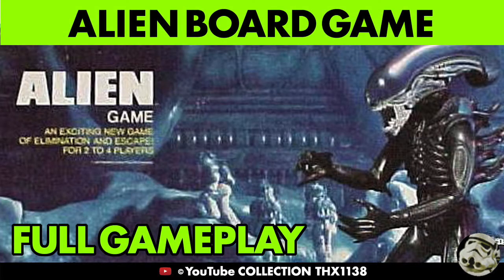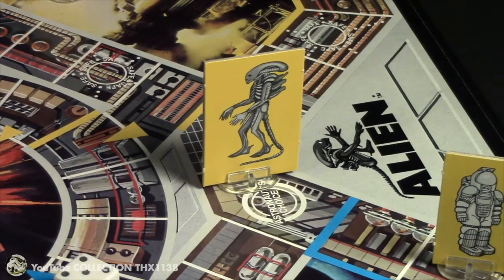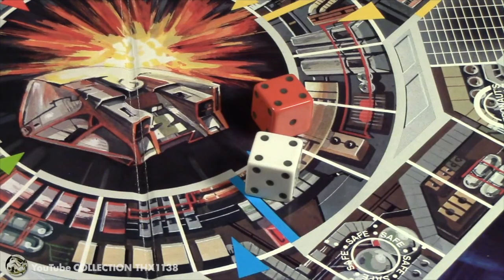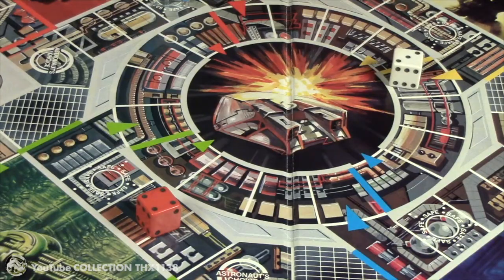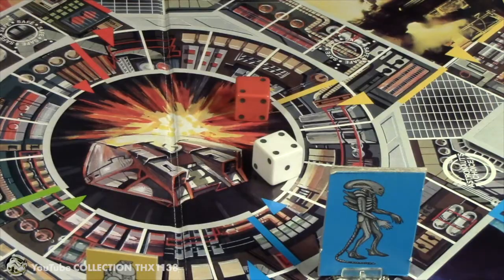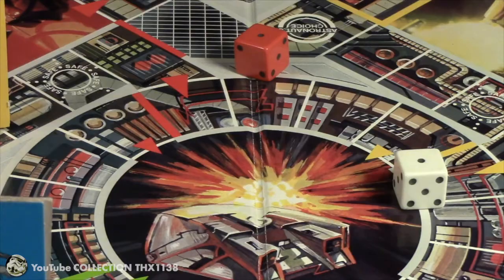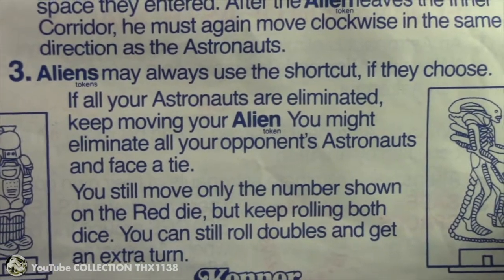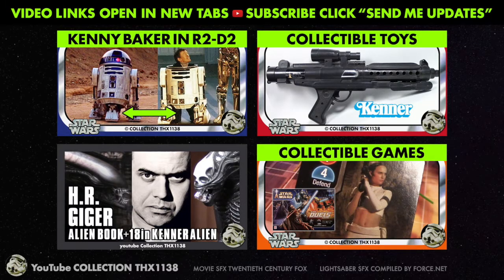KENNER ALIEN BOARD GAME Full Gameplay | Collection THX1138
This is the Gameplay video that goes along with my "KENNER ALIEN BOARD GAME How-to Play & 18" Kenner ALIEN & Box Art Trivia" video.

I got creative with "Continuity Errors" to explain mistakes while shooting nice footage. If I held boring wide shots then mistakes and oversights in gameplay demonstration wouldn't happen. But since I shoot wide shots then close-ups things slip thru the cracks. However it's also a good way to teach the game. I also get creative with the running commentary tying it into the movie. I also use sound effects from the movie ALIEN.

This is my 1979 Kenner ALIEN Board Game. A game of Elimination and Escape. I show trivia of the Kenner ALIEN logo in which they took the shape from H.R. Giger's ALIEN Art Design Book Egg Silo. I show my 18" Kenner ALIEN in box with a Sporting Goods price tag on it. They used the Kenner ALIEN on the box top.

I have title screens to aid in viewing details of the Board, Printed Rules, Movement of ALIEN and Astronaut Tokens, Special Astronaut spaces,  Deadly ALIEN Airshaft spaces & movement, ALIEN elimination of Astronauts, and a Link to my Full Gameplay video.

A fast-paced exciting space adventure game of Elimination and Escape based on the popular 1979 Twentieth Century Fox movie ALIEN. From the rules sheet & box: Aliens have invaded the spaceship Nostromo...they’re stalking the halls...they’re out to eliminate all the astronauts on board! Recreate the suspenseful terror of the new hit Space Thriller, ALIEN. Use luck and strategy to defend your astronauts from deadly ALIEN forces.

Object
Be the first player to get one of your three Astronaut tokens through the Spaceship Nostromo into the safety of the Space Shuttle Narcissus in the center of the board! Also, use our Alien token to eliminate the astronauts of other players!

Board Design
The game is played on an 18“x18” symmetrical board with four home bases and 85 spaces. All Astronauts start the game in one of four home bases of the same color matching their tokens: Blue, green, red, or yellow. There are special spaces printed on the game board at equal intervals including twelve Safe Spaces, four Astronaut’s Choice spaces, and eight ALIEN Airshaft spaces. The home bases show movie stills based on the Astronauts(as opposed to the ALIEN life-cycle). The game is centered around the primary Objective which is to be the first player to get one of your three Astronauts into the Space Shuttle Narcissus at the center of the board.

Rules of Movement
The game is based on dice and movement. Two six-sided dice are rolled on a player’s turn. The player moves one of his three astronauts the full amount on the white die clockwise around the perimeter of the board. The player then moves their ALIEN token the full amount on the red die. If doubles are rolled, the player rolls both dice again for a free roll. A player can move the same Astronaut or a different one on a free roll. Only two free rolls are allowed on a turn. If all three of a player’s Astronauts are eliminated from the game, the player continues to roll both dice in an attempt to roll doubles for free rolls for his ALIEN. Any token can move through another token’s space. More than one Astronaut and ALIEN can occupy the same space. The Astronauts enter an inner corridor upon completing one full circuit around the board where they attempt to avoid ALIEN tokens to be the first Astronaut to escape to the Space Shuttle Narcissus in the center of the board. There are four special Astronaut’s Choice spaces. If an Astronaut ends his turn on one of those spaces, the player can move his token through the shortcut corridor on his next turn which consists of five spaces compared to twelve spaces around the perimeter. ALIEN’s can always use the shortcuts. ALIENS can exit the inner corridor on the same space they entered. If an ALIEN ends its turn on an Airshaft space, it can jump to any combination of the other seven airshaft spaces then continue its movement clockwise.

Rules of Elimination
An Astronaut cannot be eliminated by his own ALIEN. Astronauts are eliminated if they end their movement on a space occupied by an opponent’s ALIEN, or if an opponent’s ALIEN ends its movement on a space occupied by an Astronaut. An Astronaut cannot be eliminated by an ALIEN while on a Safe Space. However, if an Astronaut is the last to leave a Safe Space occupied by an opponent’s ALIEN token, the astronaut is eliminated.

Canon VIXIA HF R400 720P 4Mbpx MP4 Programmed AE White Balance.